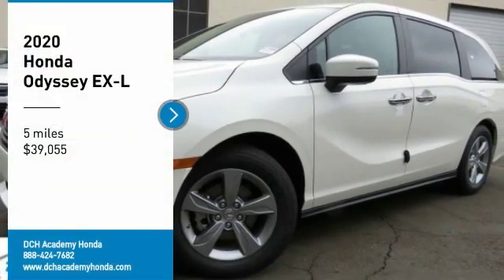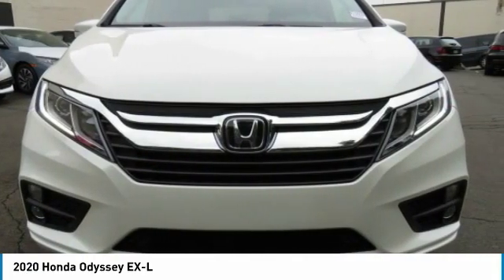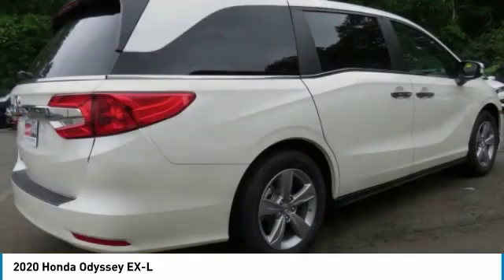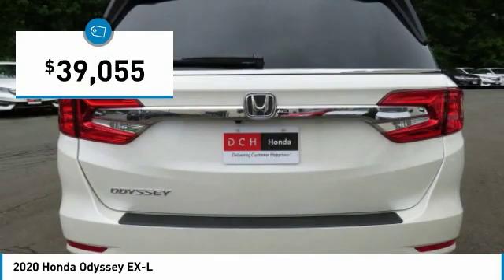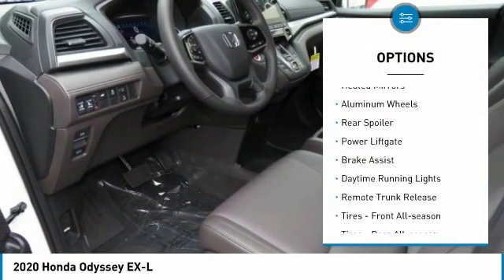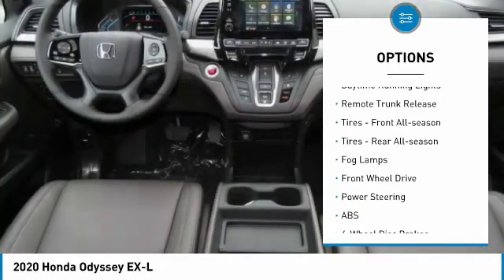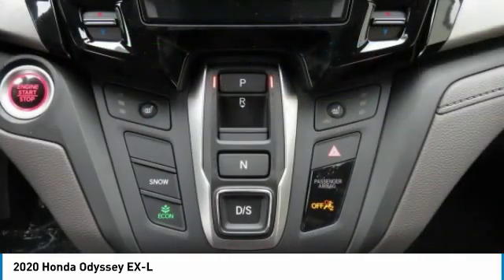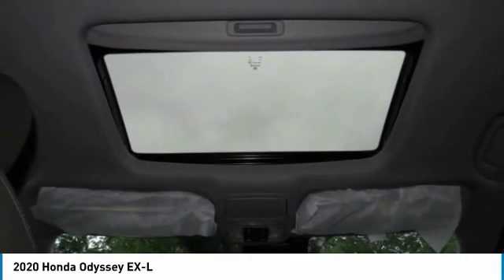2020 Honda Odyssey AH200256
2020 HONDA ODYSSEY Old Bridge, NJ
Stock# AH200256

BACK-UP CAMERA, LEATHER, HEATED FRONT SEATS, LANE DEPARTURE WARNING, BLUETOOTH, MOONROOF, MP3 Player, BLIND SPOT MONITORING, CHILD LOCKS, 3RD ROW SEAT, KEYLESS ENTRY, 28 MPG Highway, SAT RADIO, POWER LIFTGATE, ALLOY WHEELS.